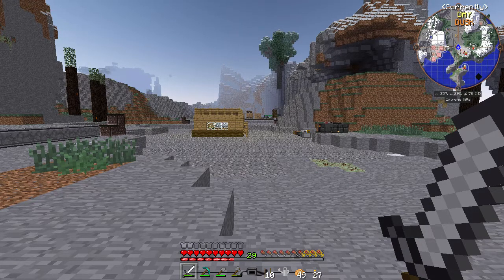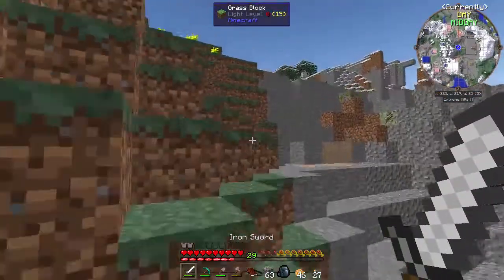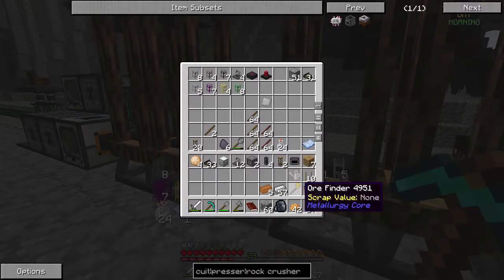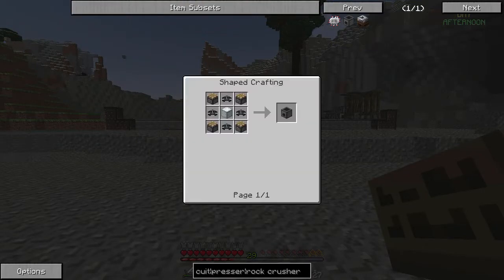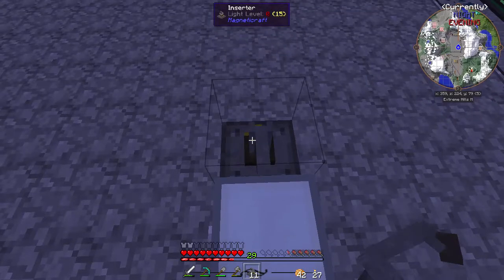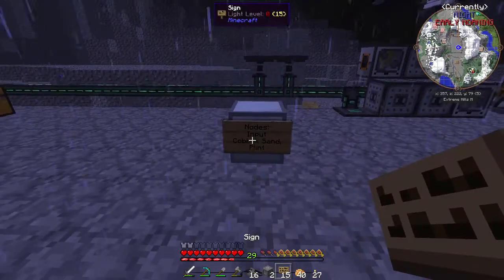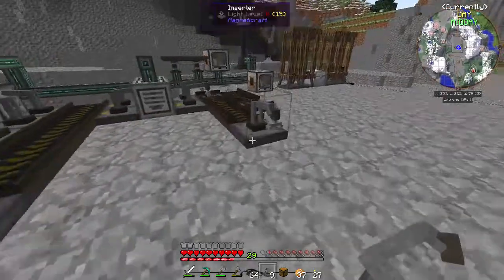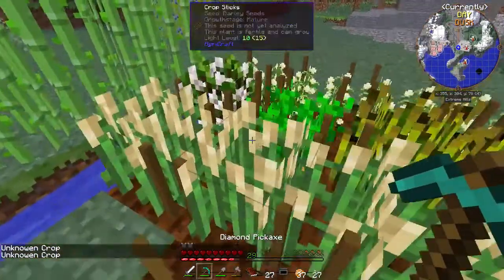Material Energy^Natural Capital -- Episode 17: Better Automation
In this episode, we work towards making a bunch of different components that we'll need in mass quantities, so that means automation and we start cleaning up our factory by using filters in the Inserters!

Continuing our journey into the Material Energy series, in this modpack water is finite, trees take a long time to regrow, and mining ores is best left to the machines, so we take on more of an administrative attitude as we build factories to automate everything to send back to civilization for sweet, sweet, profits!